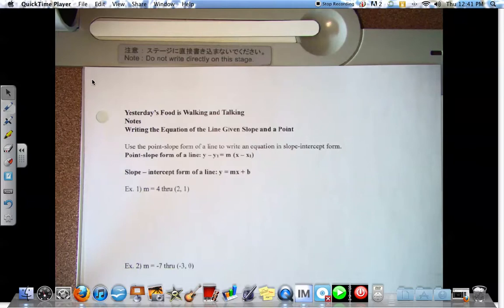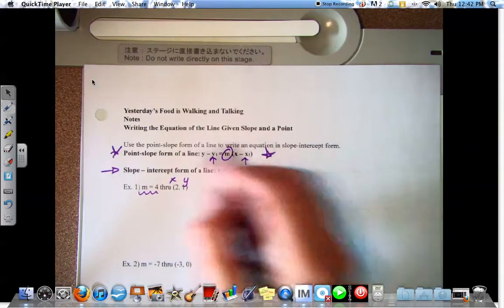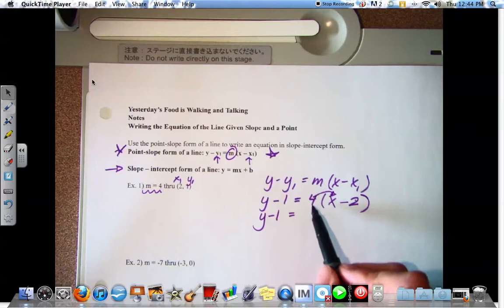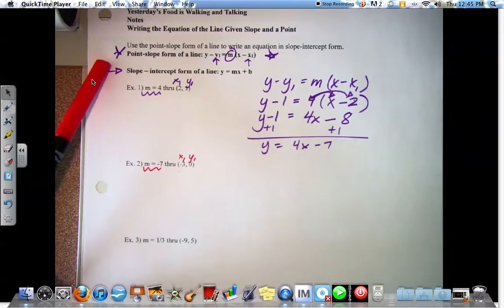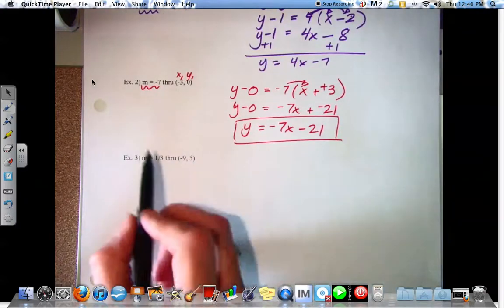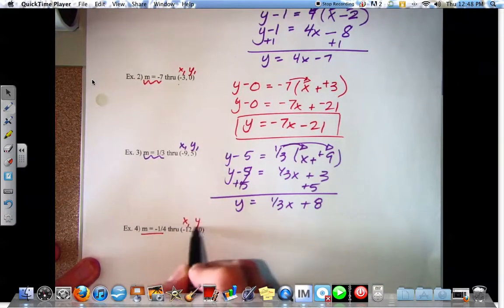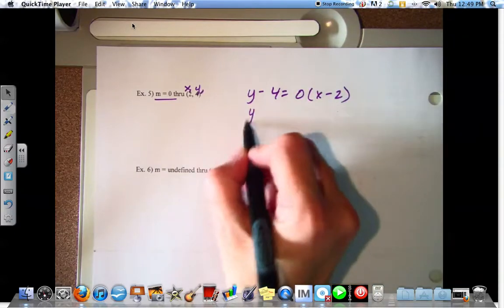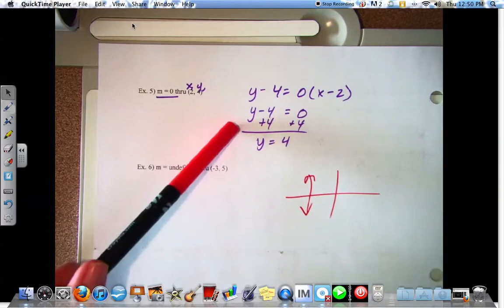Point Slope Form